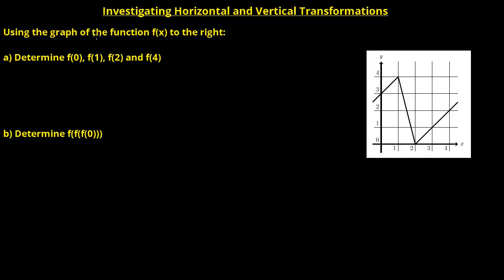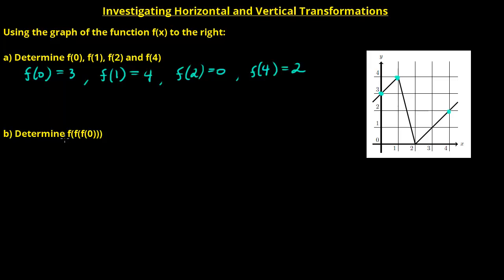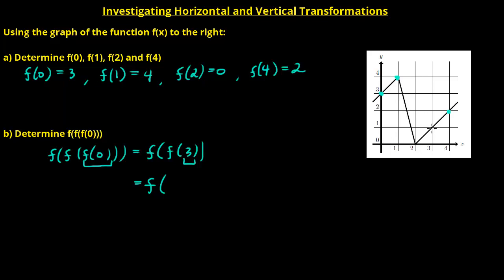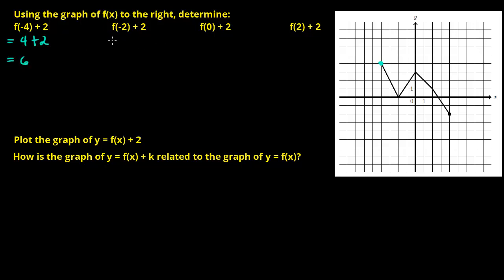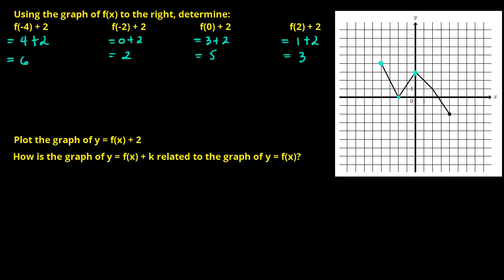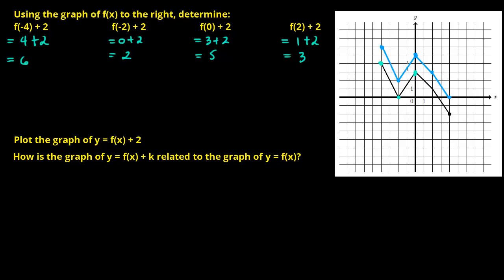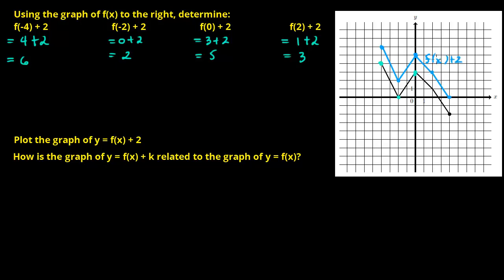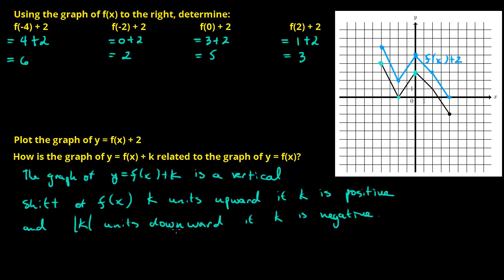investigating vertical and horizontal translations 1